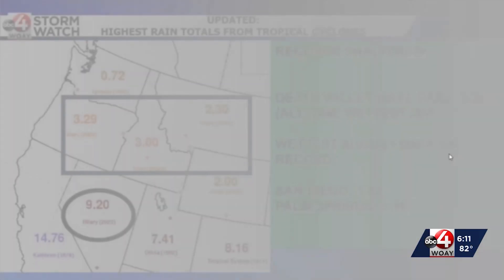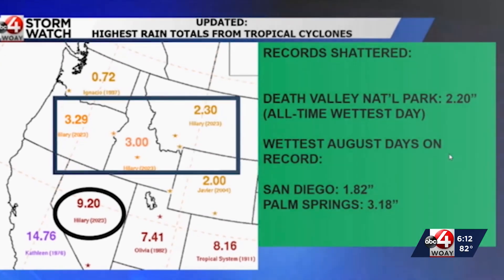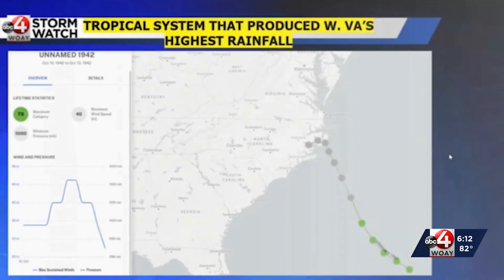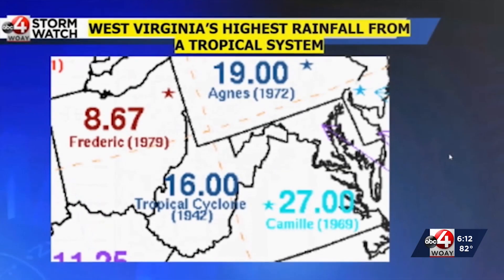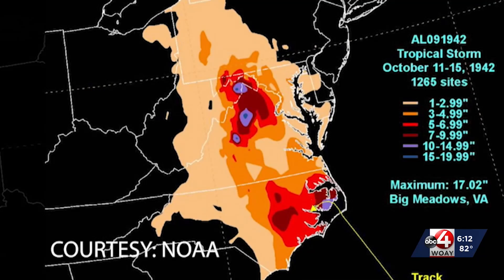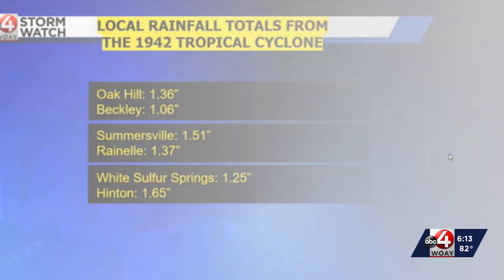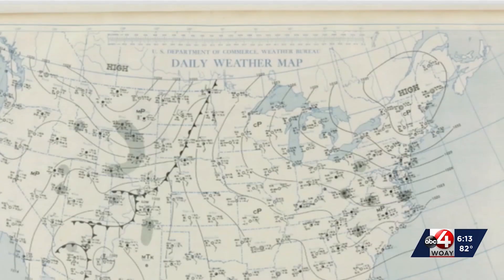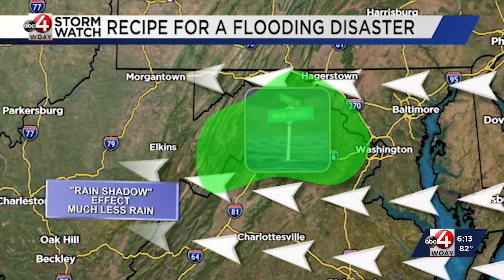West Virginia's Heaviest Rain-Producing Tropical System on Record